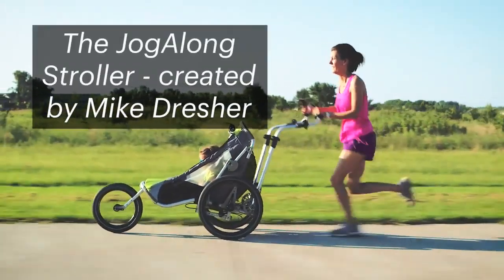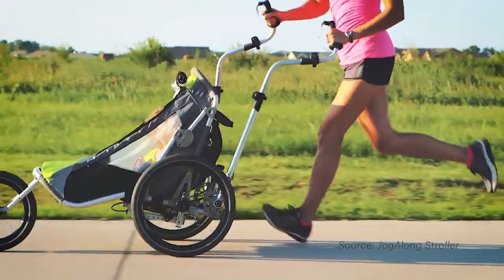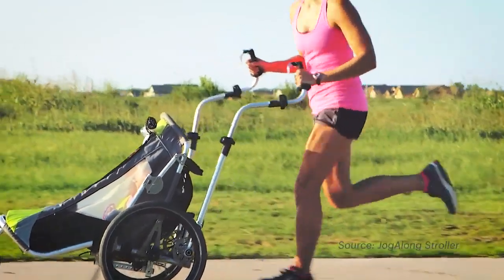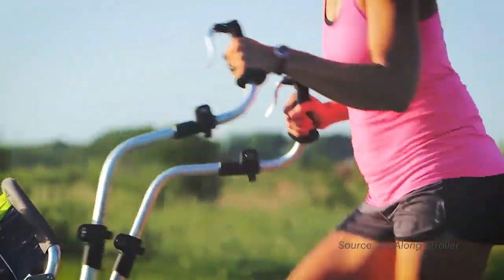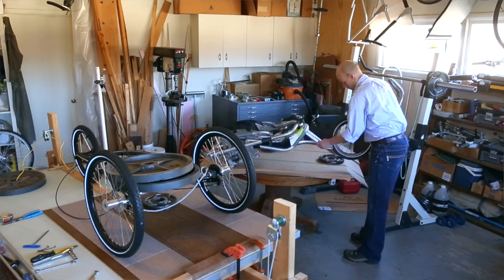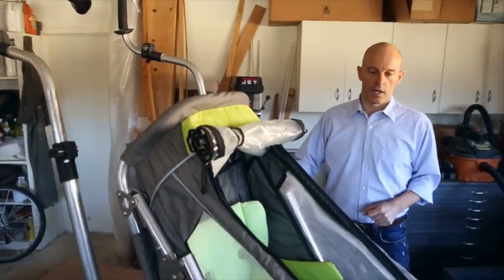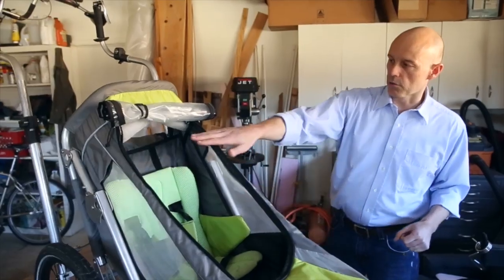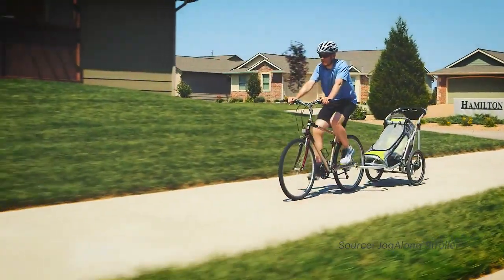JOALONG : TRICICLO A REMOS